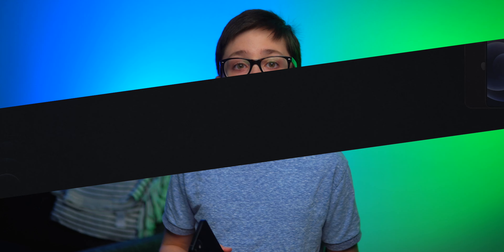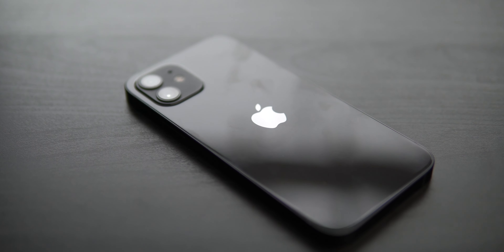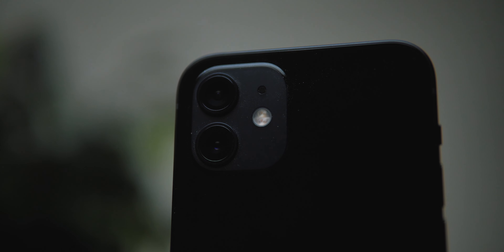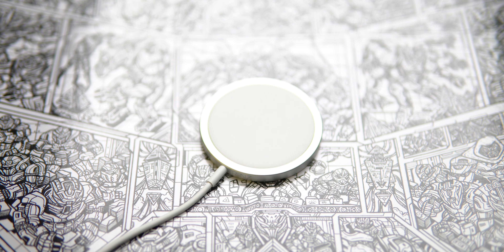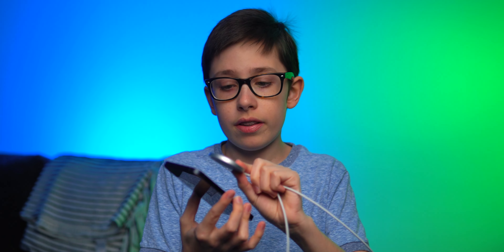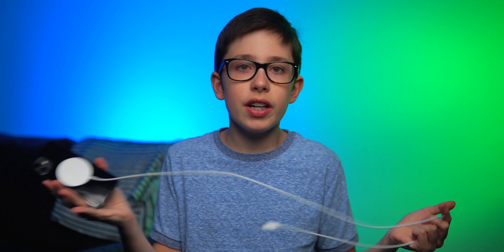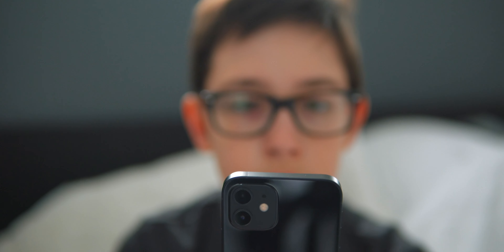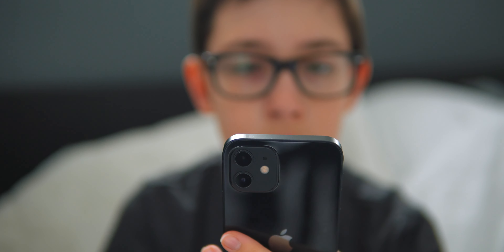iPhone 12, After the Hype: The Everyone Phone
0:00 Introduction
0:33 New Flat Design
1:22 Build
2:10 Battery Life
2:46 MagSafe
4:33 5G Just Got Real
5:59 Display
7:49 Cameras
8:46 Summary
9:25 Outro

I'm not copyrighted.
Feel free to use my videos if you'd like, just please credit me. YouTube.com/maxbalzer